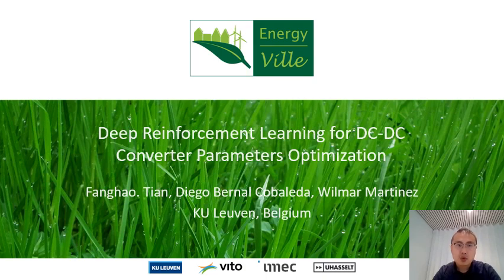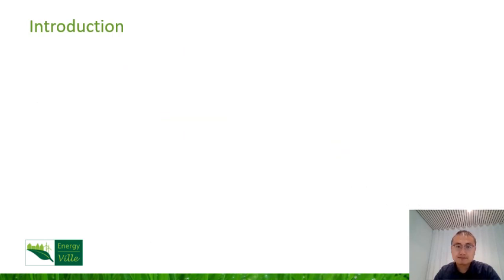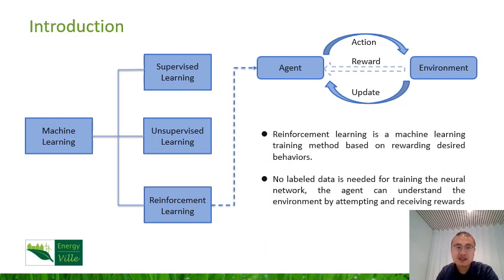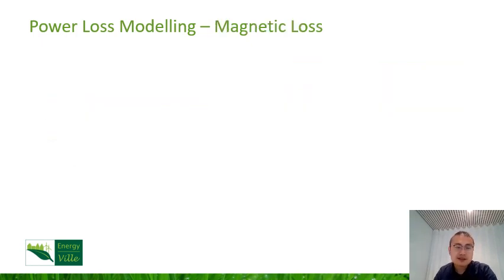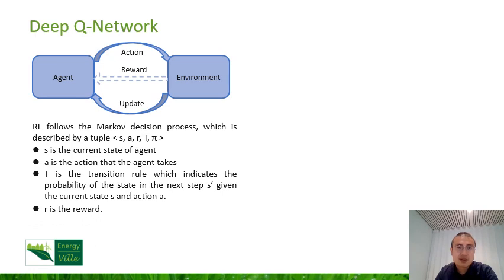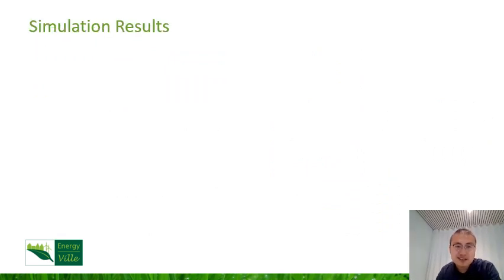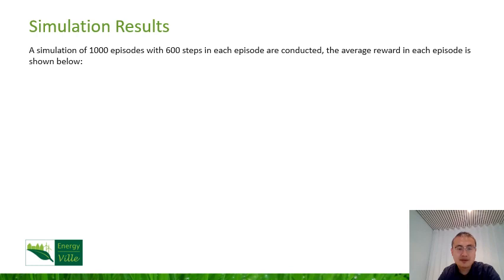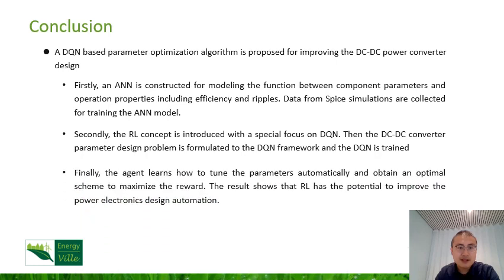Deep Reinforcement Learning for DC-DC Converter Parameters Optimization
Presentation at ISIE 2022 given by Fanghao Tian